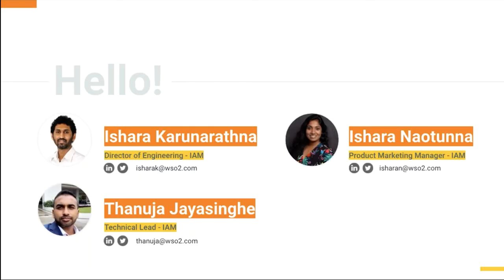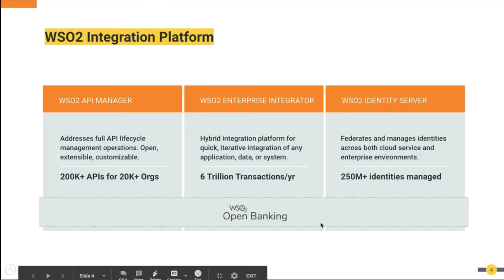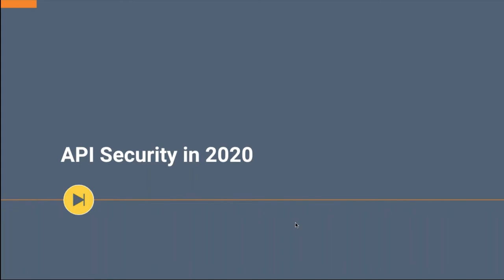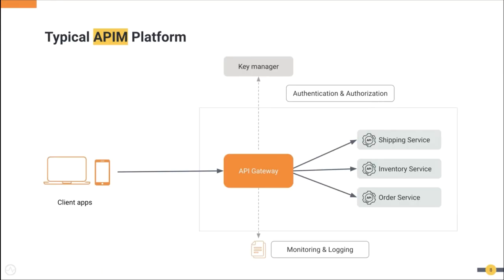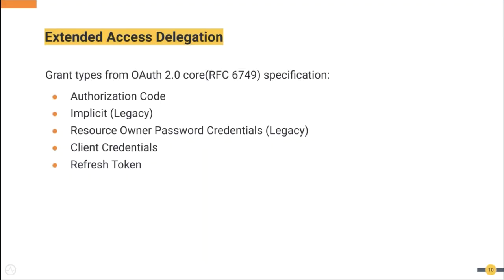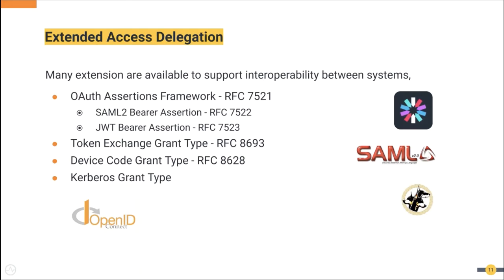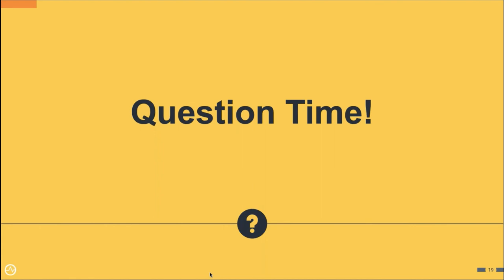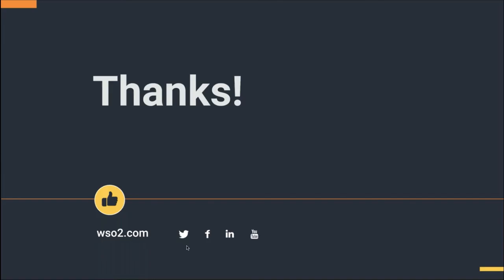What More Can IAM Do For Your API Management Platform, WSO2 Webinar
00:00 Introduction
01:00 About the series
01:48 About WSO2 and WSO2 Identity Server
03:10 API security in 2020
05:35 Typical APIM platform
06:20 Essential IAM capabilities
06:26 Extended Access delegation
10:36 End user identity management
12:20 Strong and adaptive authentication
15:09 Cross protocol SSO and SLO
16:46 Identity federation and Social login
18:37 Enforce authorization
21:48 Privacy management
24:33 Summary

APIs are a key component in any digital transformation journey. They enable organizations to create new business models and connect with partners and customers, while providing seamless digital experiences by linking systems and services together. In today’s API economy, all modern architecture concepts deeply rely on APIs.
In a typical API management platform, the key manager component or authorization server mainly focuses on access delegation or securely managing access tokens. However, comprehensive API security goes beyond simple authorization capabilities. Open Web Application Security Project’s (OWASP) recent API Security Top 10 explains how vast the API security threat landscape is. This is why we need IAM solutions in API platforms to fill this security gap. An IAM solution strengthens security and provides additional capabilities to enhance digital transformation efforts.
* The importance of the API management strategy and API security
* Add value to your APIM platform with IAM capabilities such as:   Cross protocol SSO and social login (identity federation) |   Strong and adaptive authentication | Privacy and regulatory compliance